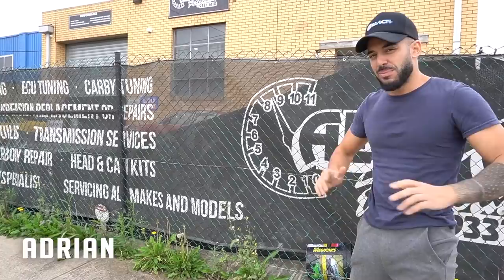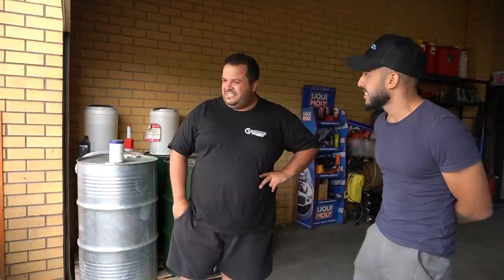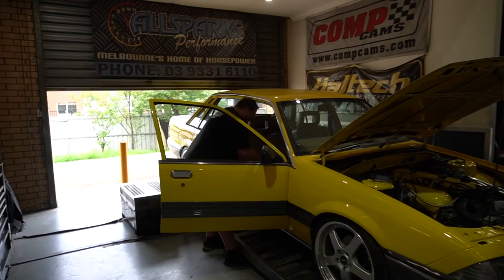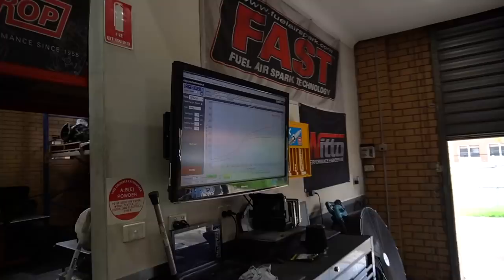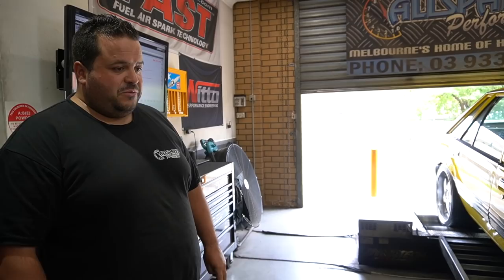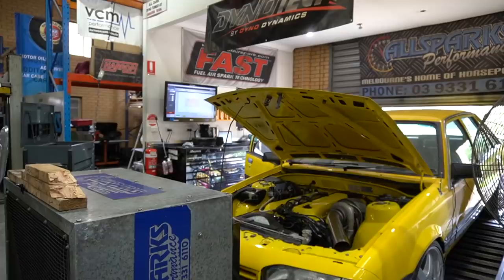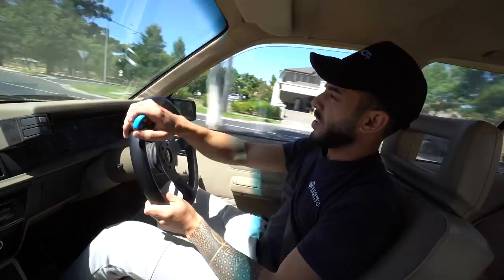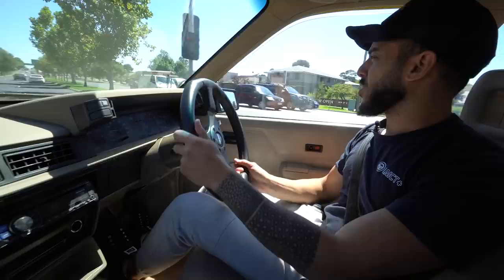TUNING A 10 SECOND VL TURBO BT1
Lets go behind the scenes as we get the BT1 tuned up